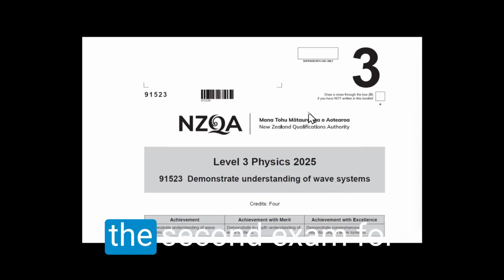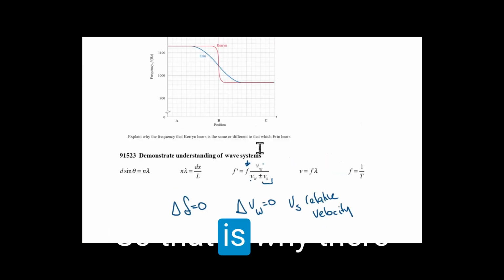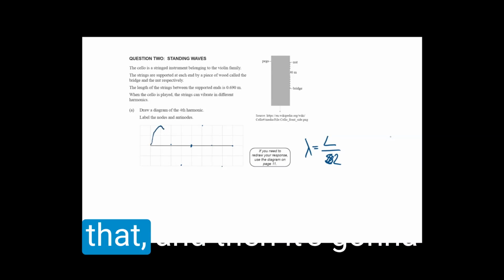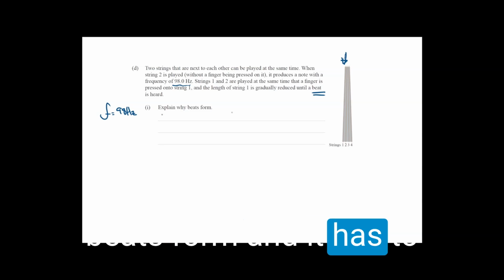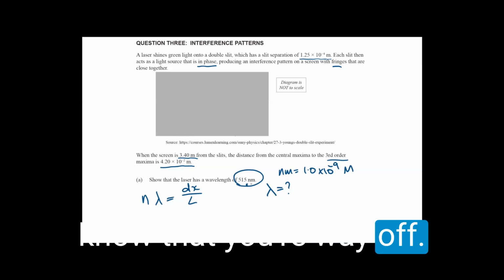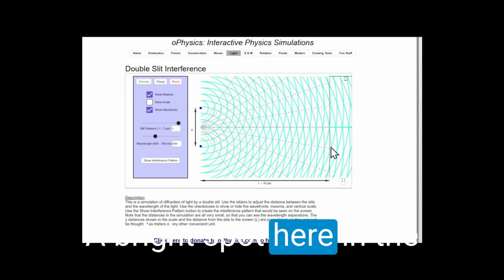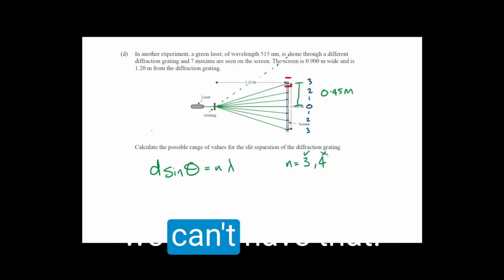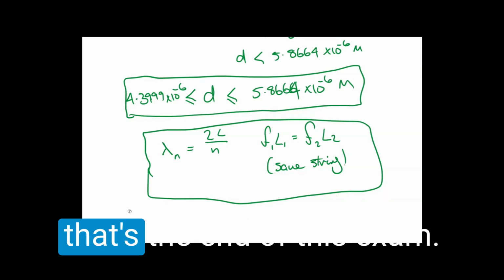Complete 2025 Exam Walkthrough NCEA Level 3 Physics | Wave Systems (AS 91523)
In this video, I work through the 2025 NCEA Level 3 Physics exam for Wave Systems (AS 91523) step by step.

This complete exam walkthrough explains key ideas including:

Wave superposition and interference

Standing waves and harmonics

Phase difference and path difference

Beats and resonance

Diffraction and wave behaviour

Graph interpretation and wave equations

Perfect for Year 13 NCEA Physics students, this lesson shows you how to structure Merit and Excellence-level answers, interpret wave diagrams, and avoid common exam mistakes.

📘 Achievement Standard: AS 91523
📅 Exam Year: 2025
🎓 Level: NCEA Level 3 Physics
🇳🇿 Curriculum: NZQA

Understanding Excellence wave explanations

Learning how markers award points

Teachers supporting NCEA Physics students